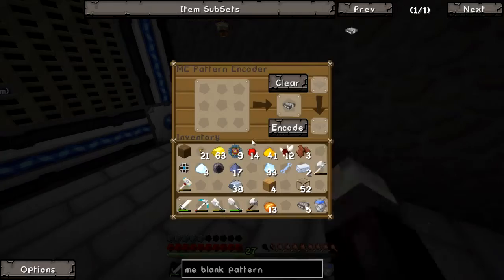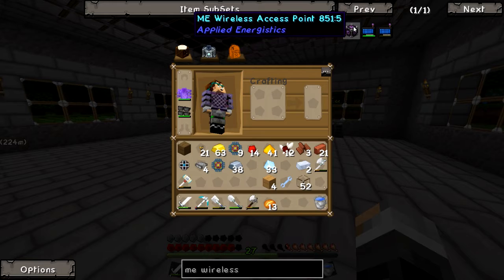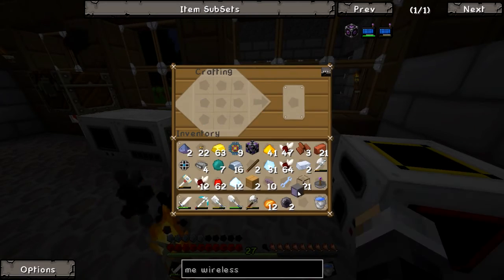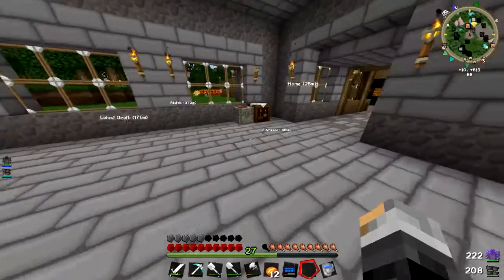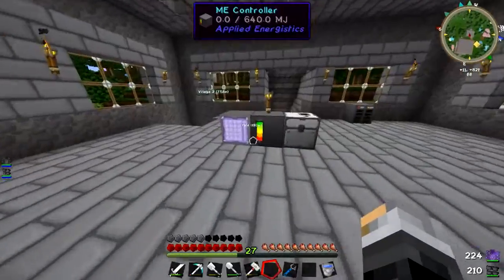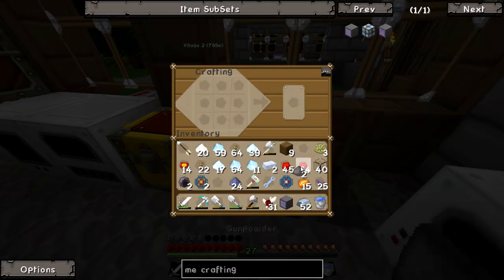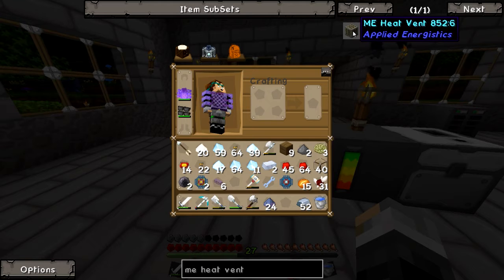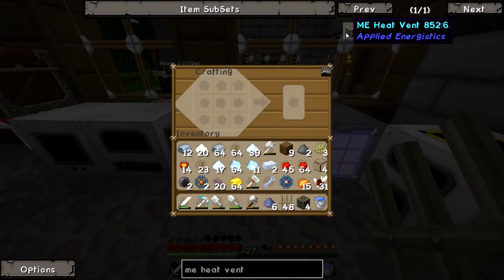Test Pack Please Ignore (TPPI) Episode 13 | AE: Crafting and Wireless Terminals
Episode 13 and we're making new terminals to access all our stuff. (woops, may have reuse some footage from Ep 11 xD)

Another mod pack series starts now with me going it solo in the Test Pack Please Ignore mod pack! Follow this link for a list of all the mods on the version I'm using (I'm on v1.1.2) The first episode is slighty short but I will make them longer ;)

I'm using the Sphax texture pack patch for TPPI found